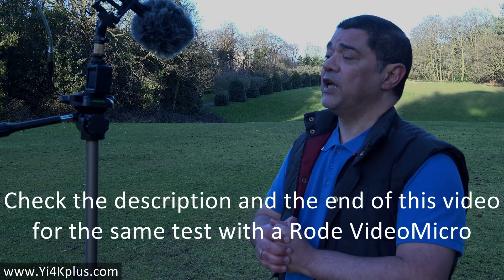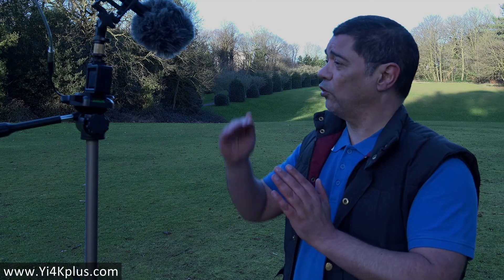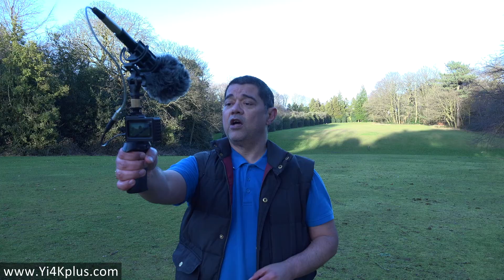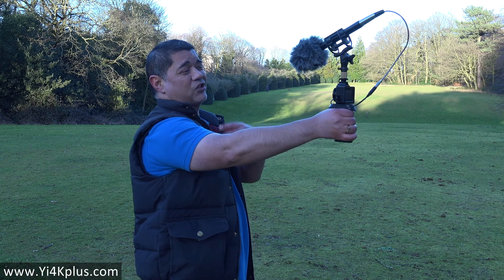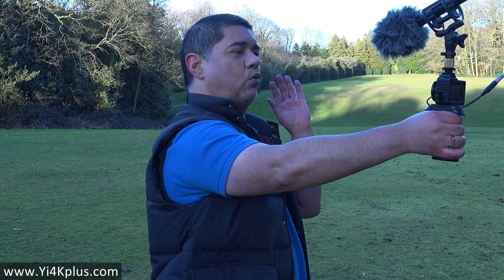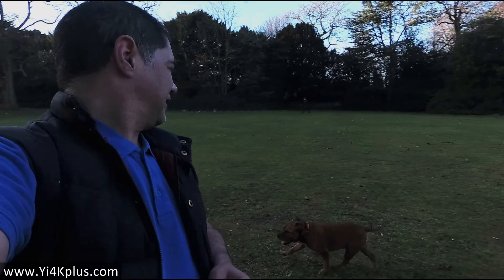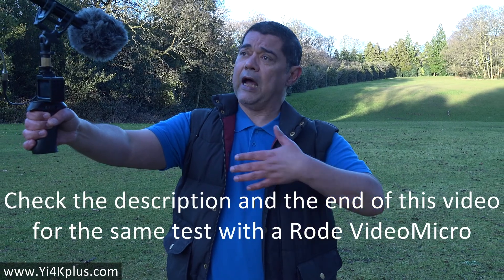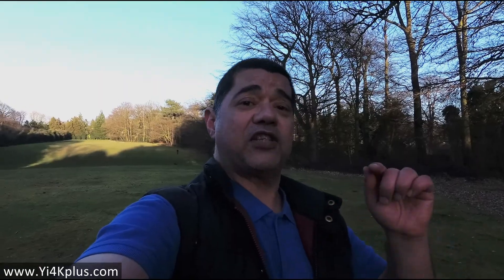Yi 4K Plus & Sennheiser ME66 external mic - audio test with a passive attenuation microphone cable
In this video I'm trying out a passively attenuated microphone cable with the Yi 4K plus and a Sennheiser ME66 professional electret condenser cardioid microphone.

As anyone who has watched any of my other videos to do with the external microphone issues of the Yi 4K+ will know. The Yi 4K+ distorts very easily with peaks in the audio signal from the incoming attached external microphone.

Whether this is due to an impedance mismatch or an issue with Yi's analogue to digital converter A/D or the Yi's microphone amplifier. The issue presents itself as an inability to handle the peak voltage of the incoming microphone signal. The voltage is also directly linked to the amplitude, or loudness, of the incoming audio signal.

After exhaustive testing with many combinations of preamps, mics and attenuators, and not having much success. I've found the trade off between ease of use and attenuation to be simply inserting a resistor in-line with the external microphone's audio cable.

So what I've done is to modify a Yi usb to microphone audio cable by inserting a 10K resistor in line with it to create a passive microphone attenuation cable.

I'd be very interested in hearing the opinion of other 4K+ users and their experiences with the external mic issue and the distortion in the 4K+ Maybe someone has already found a better workaround.

Here's the same test done with a Sennheiser ME64 cardiod electret condenser microphone:

Here's a video showing the bad audio, noise and distortion problem with the Yi 4K plus and it being compared with a number of different microphones against a GoPro Hero5 Black.

This video as a comparison with the Yi 4K+ and the Yi Lite 4K action camera showing their differences with their internal microphones.

If anyone is interested in buying any of the Yi action cameras you may want to check out my Yi action camera videos first, as I show a number of issues that effect all of the present range of Yi action cameras.

If you are still interested in the Yi Action Camera range after watching my videos, or any of the equipment that I use in my videos you can buy them on Amazon using the following links.

Amazon USA

Cameras:
Sony FDR-AX100
GoPro Hero6 Black
GoPro Hero5 Black
Yi 4K+
Yi 4K
Yi Lite
Yi Discovery

Microphones:
Rode VideoMicro
Rode VideoMic Pro
Rode NT5
Sennheiser ME66 & K6
Sennheiser ME64 capsule
Sennhesier ME62 capsule
Behringer XM8500

Amazon UK

Cameras:
Sony FDR-AX100
GoPro Hero6 Black
GoPro Hero5 Black
Yi 4K+
Yi 4K
Yi Discovery
Yi Lite

Microphones:
Rode VideoMicro
Rode VideoMic Pro
Rode NT5
Behringer XM8500

Dave.